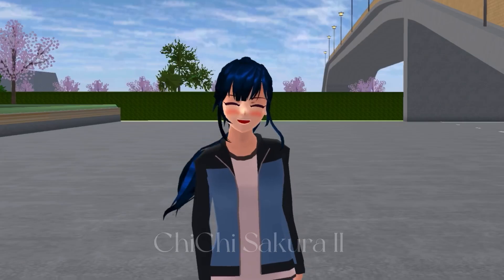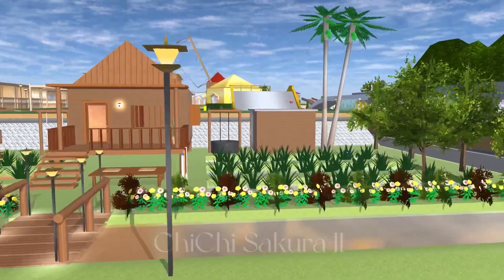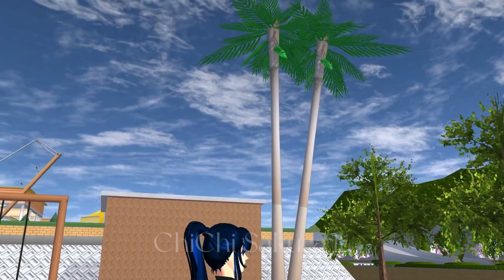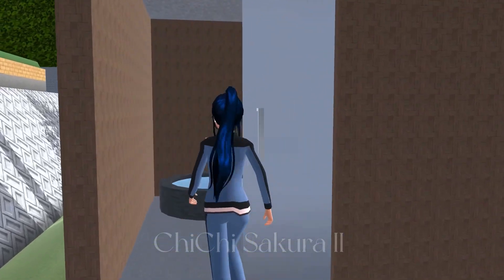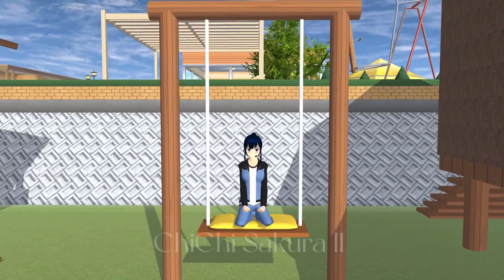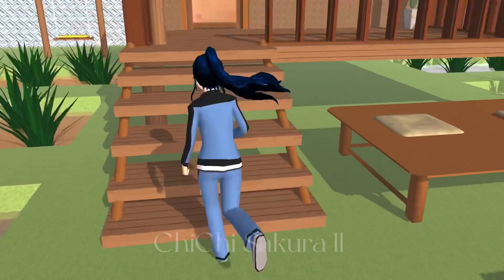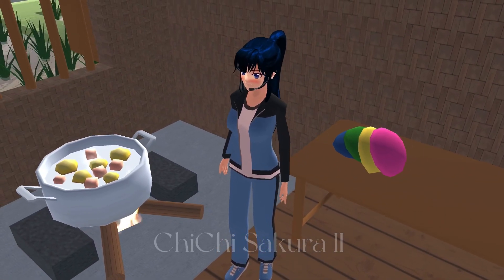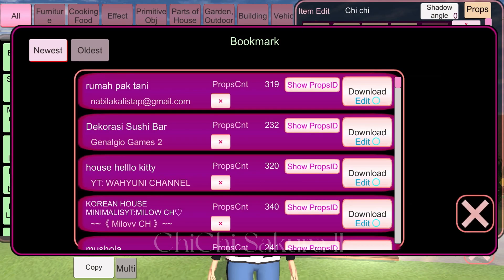Review FARMER 👨‍🌾 House in Sakura school simulator// ChiChi Sakura II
Tag